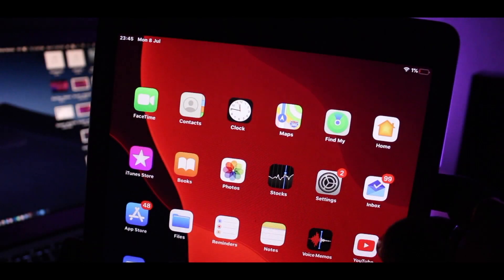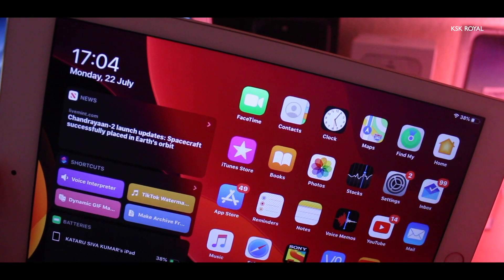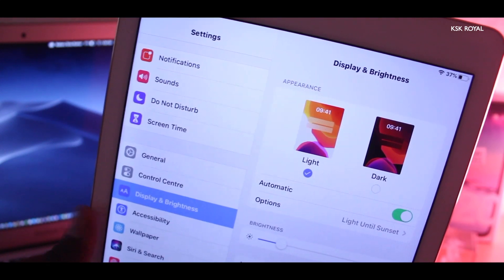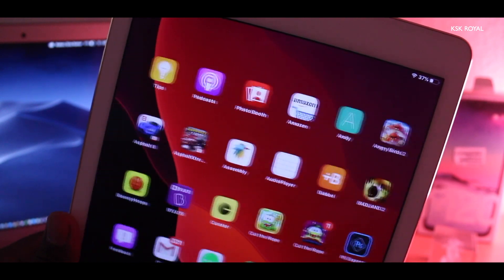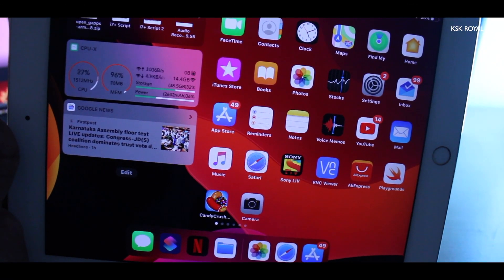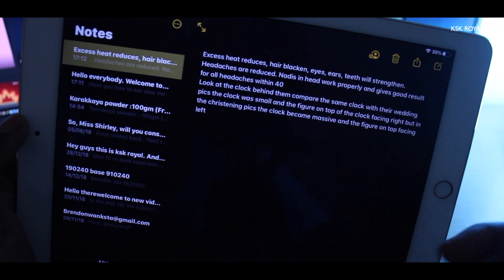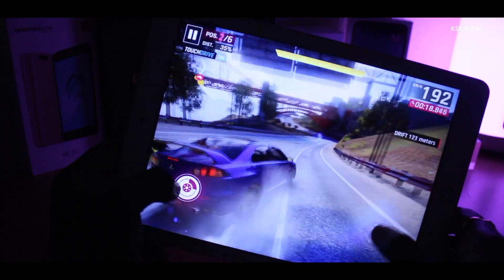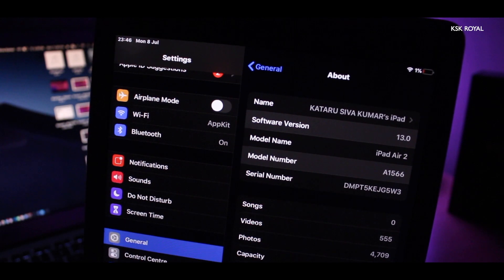iPad Air 2 iOS 13 ( iPad OS ) Review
This Is a Full Review Of iOS 13 (iPad OS) Running On iPad Air 2.  I will talk about the Features of iOS 13 (iPad OS) , the performance and More.

~ iOS 13 Supported  Devices:
- iPhone XS
- iPhone XS Max
- iPhone XR
- iPhone X
- iPhone 8
- iPhone 8 Plus
- iPhone 7
- iPhone 7 Plus
- iPhone 6s
- iPhone 6s Plus
- iPhone SE
- iPod touch (7th generation)
~ iPad OS Supported  Devices:
- 12.9-inch iPad Pro
- 11-inch iPad Pro
- 10.5-inch iPad Pro
- 9.7-inch iPad Pro

✔ Facebook.com/kskroyal961
✔ Join Me: Telegram.me/kskroyal
✔ Add me On Skype: KSK ROYAL